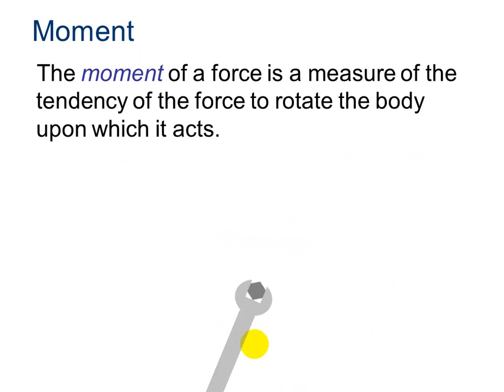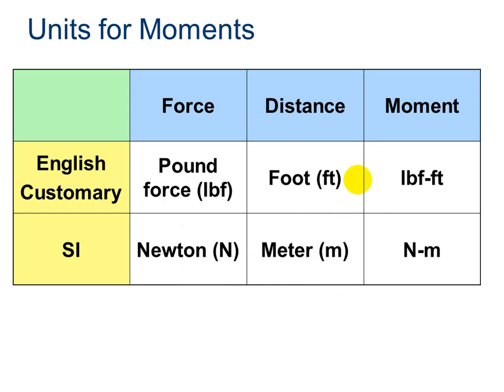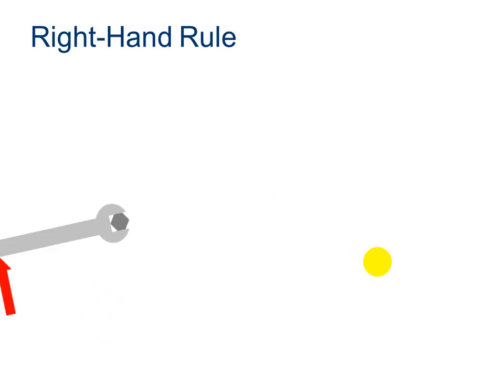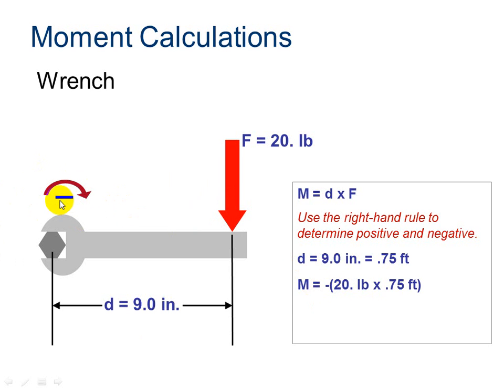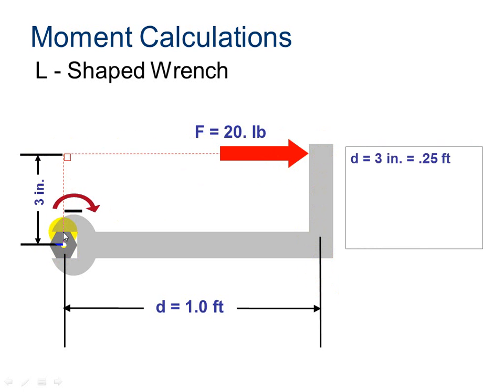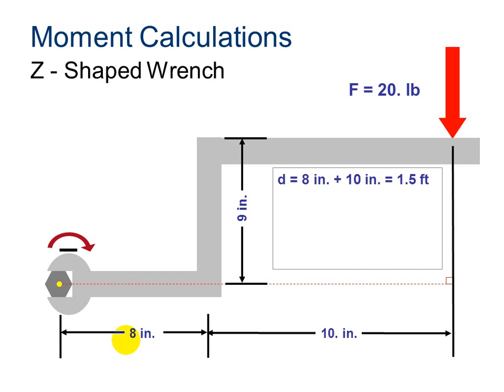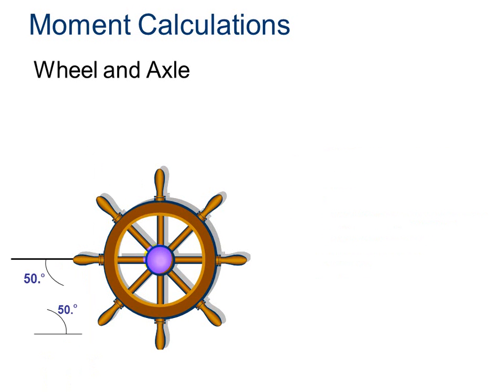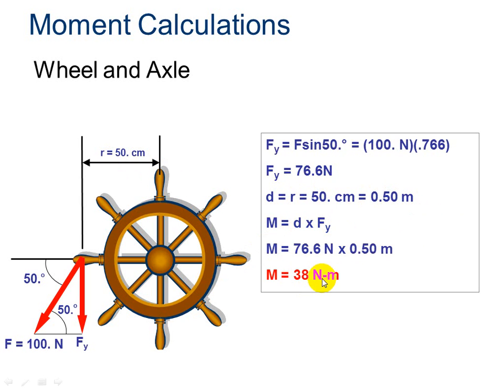Moments Part1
Introduction to the principle of moments. Example calculations are shown.